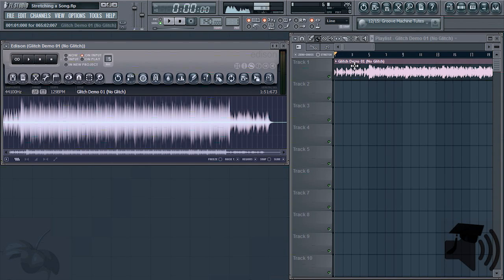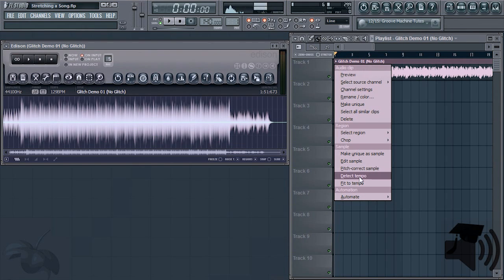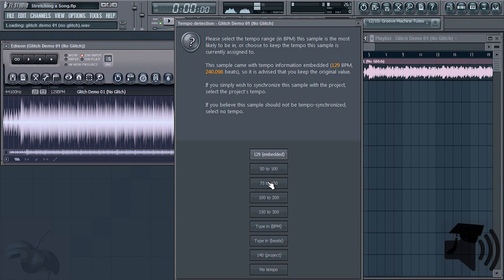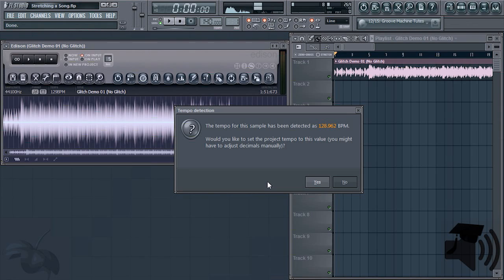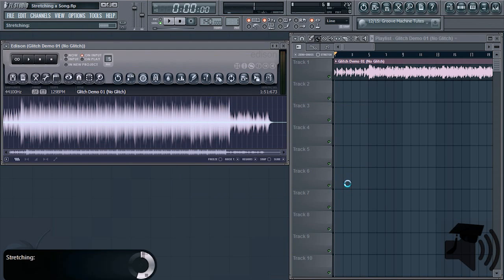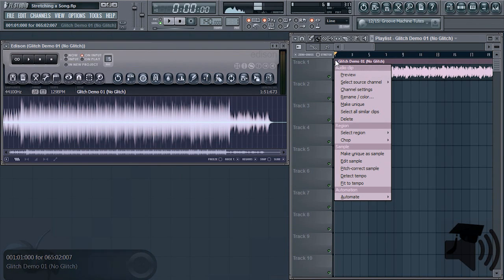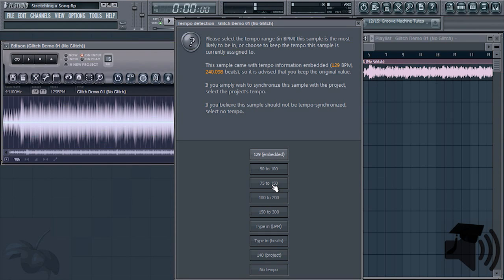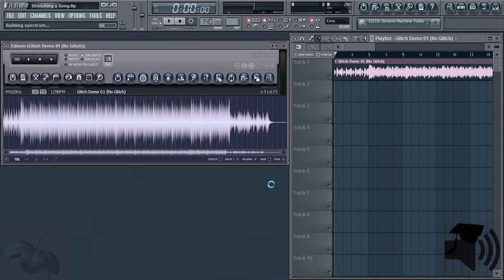How To Change the Tempo of a Song Without Changing Its Pitch (FL Studio)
AudioCollege - Your #1 Source for Everything Audio